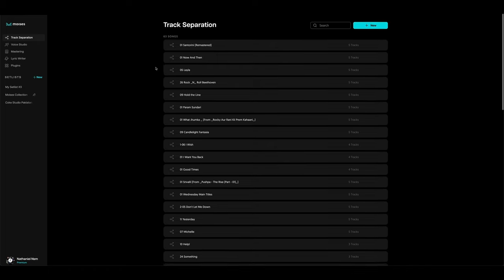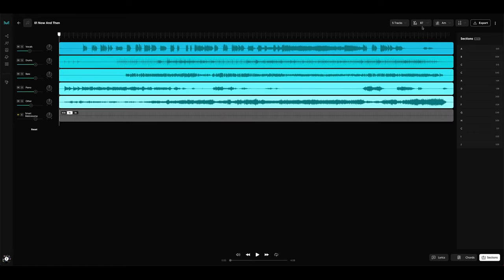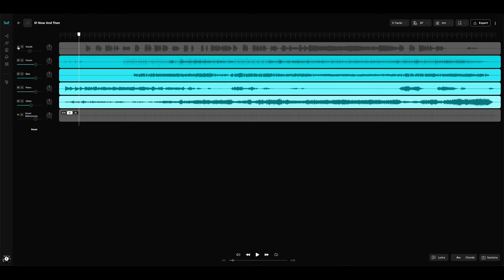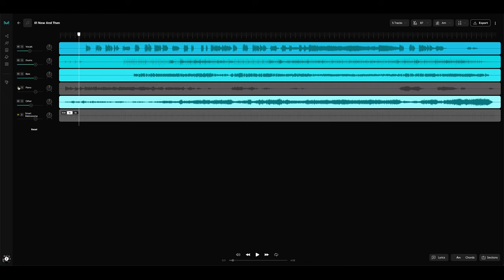How to choose a SCALE for a Song as a SINGER & PIANIST?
In this music lesson for both pianists & singers, we brainstorm and navigate through the challenge of how to figure out the scale for a song using tried and tested professional strategies for studio recordings & stage performance. Understand the music theory behind scales & keys and learn how to work with other musicians in an ensemble.

00:00 Introduction
01:15 Difference between SCALE & KEY
01:59 What is SCALE?
03:55 What is KEY?
04:41 Playing same INTERVALS in different KEY
06:08 How to Choose a SCALE
08:20 Famous Musicians Common KEY
09:01 How to CHOOSE the KEY as a SINGER being with other MUSICIAN
09:22 How Guitarist Usually Choose Scale
11:28 Usual KEY for WIND & BRASS Instruments
12:16 What actually is VOCAL RANGE?
16:02 What should you TRANSPOSE:- SONG or INSTRUMENT?
18:09 How to TRANSPOSE?
20:17 PUSH Yourself as a SINGER & PIANIST
24:20 SCALES I Prefer using for Different GENRES
25:45 How to COMMUNICATE with other MUSICIANS?